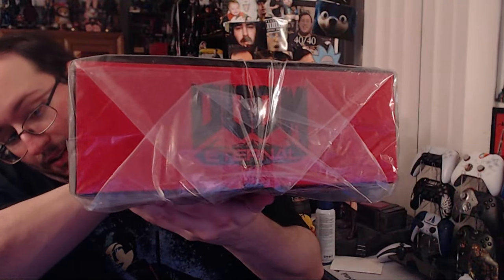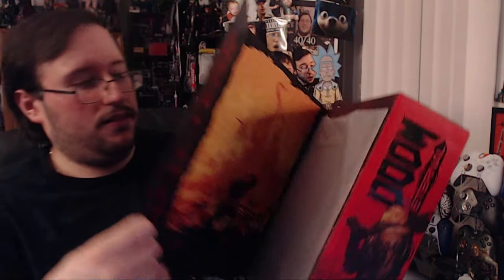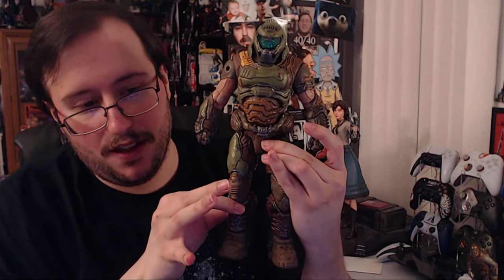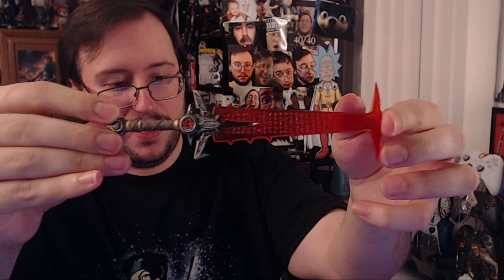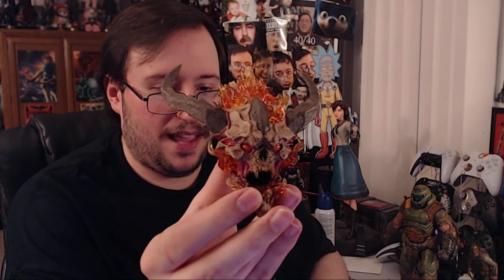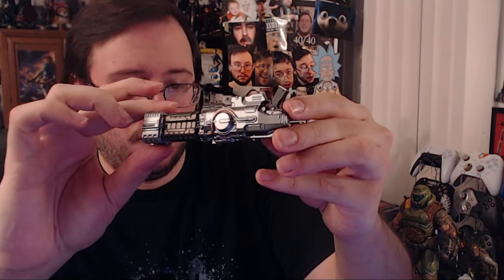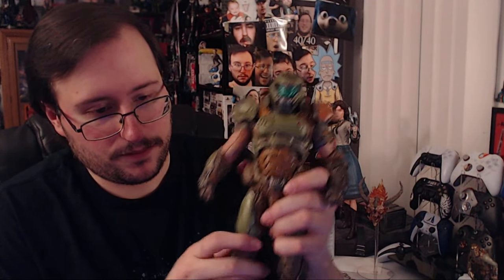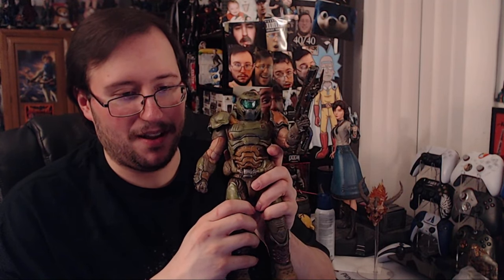DOOM Eternal: DOOM Slayer ⅙ Scale Action Figure Dark Horse Direct UNBOXING